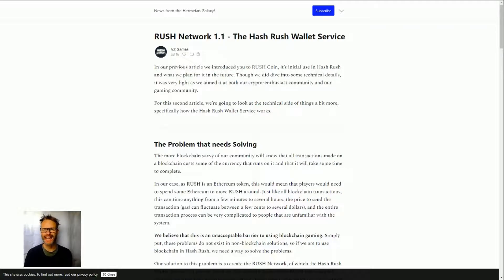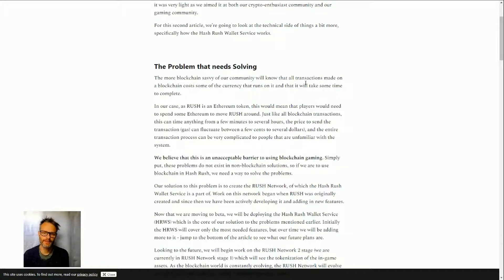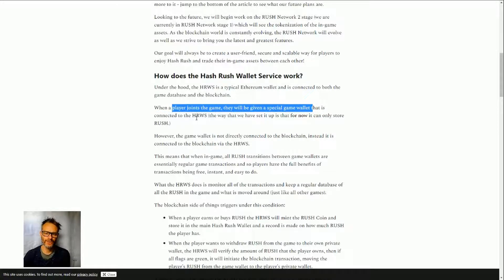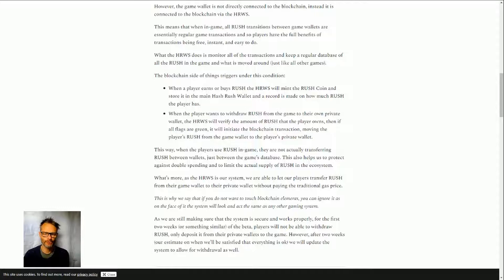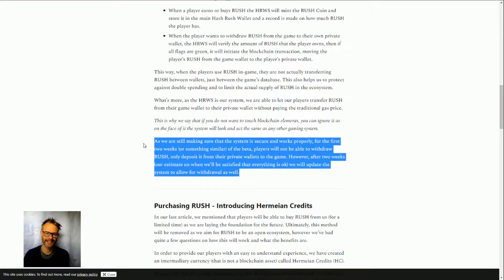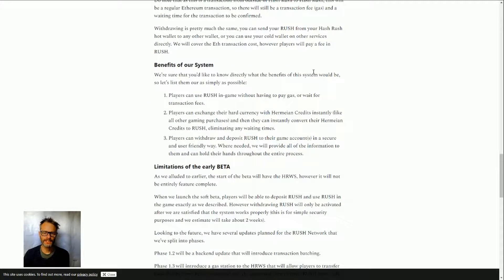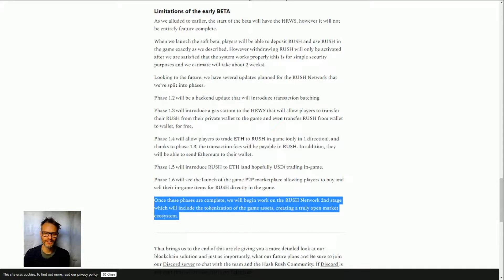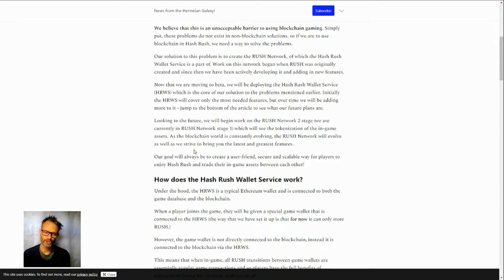Explaining Hash Rush's RUSH token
Jon Jordan attempts to discover how Hash Rush's RUSH ERC20 token is going to work, especially during the game's open beta.